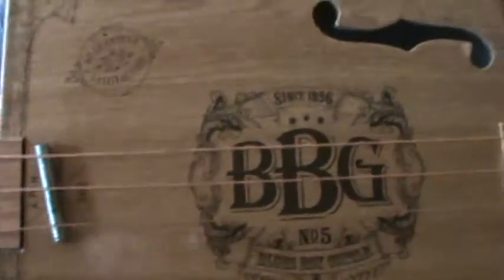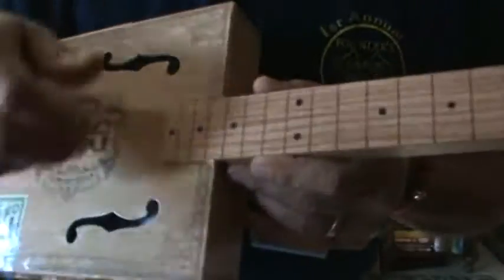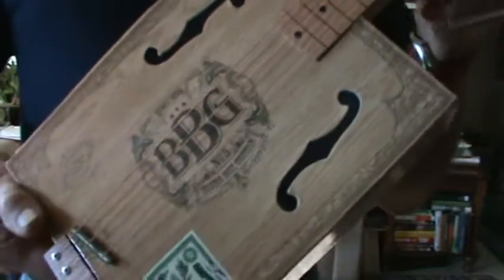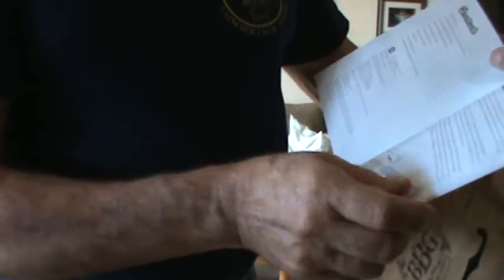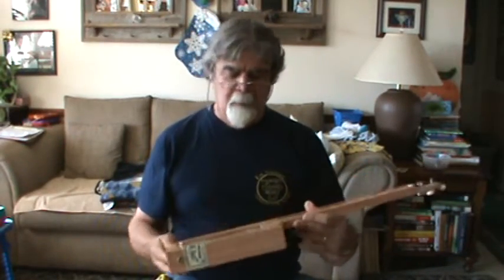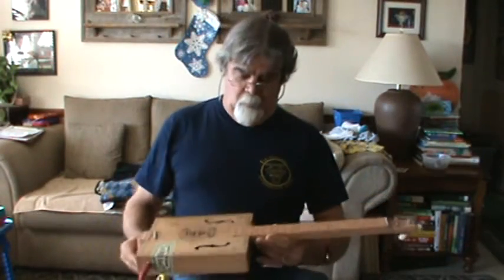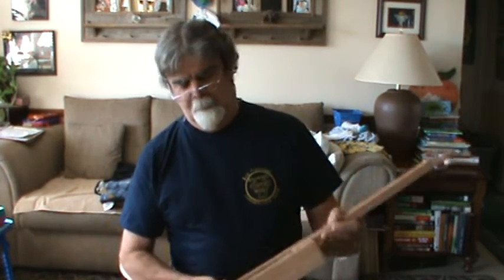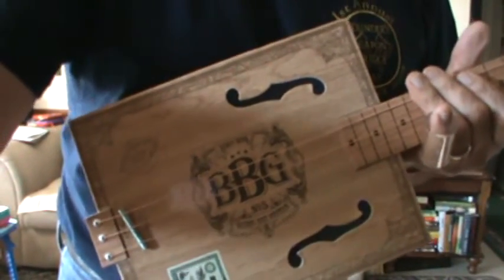The Cheapo Chinese CB Guitar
My 2 cents worth on this thing.